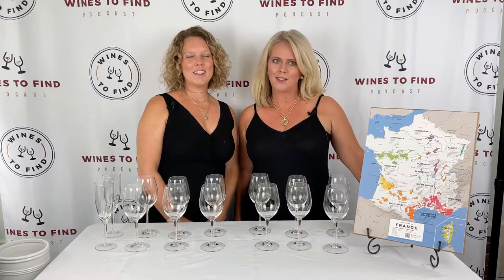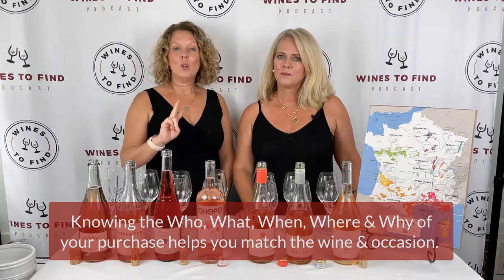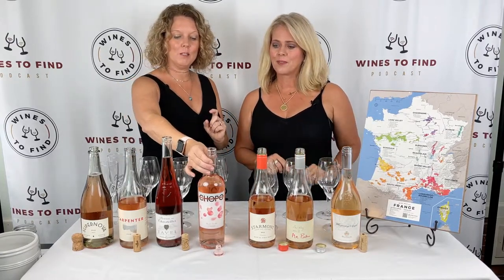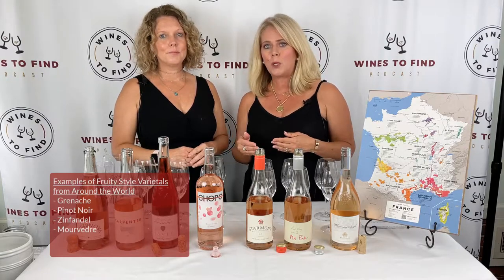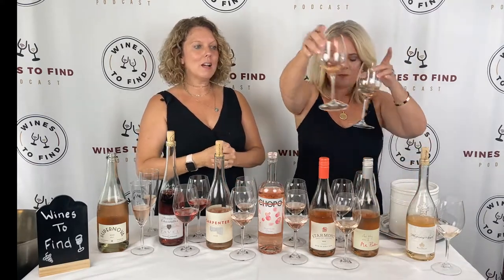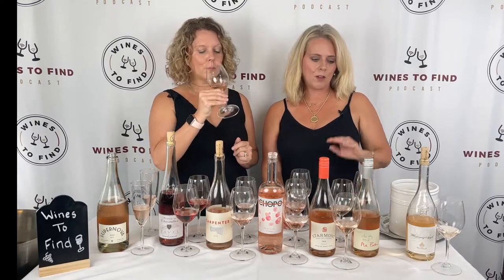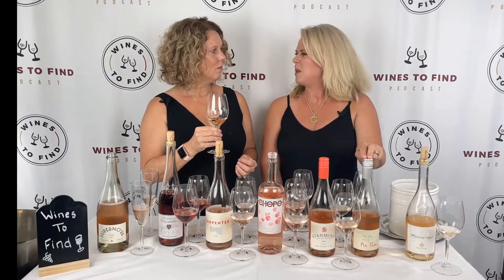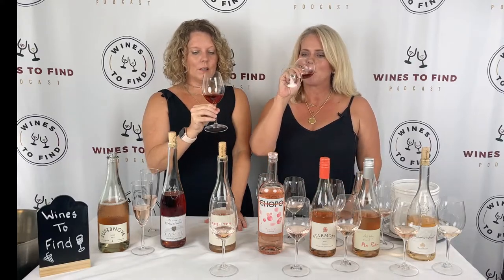Rosé All Day Wine Class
The pretty pink stuff in the fun bottles can be hard to pick out the right one that is meant just for you. We give you a few tools to use when you come across that wall of pink at the store. Welcome to Rosé All Day Wine Class with Wines To Find Podcast hosts Sandy & Michelle.

Wines Sourced From:
Whispering Angel, Chopo & Tavel - Total Wine

Why am I Mr. Pink, Starmont, Supernova Sparkling Wine - Get $10 off

Carpenter Wine - White Zinfandel